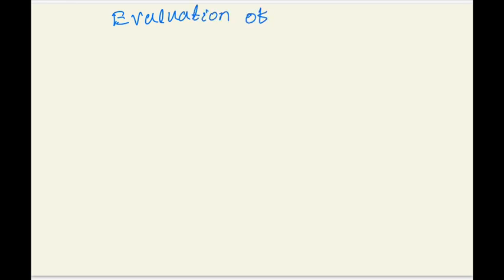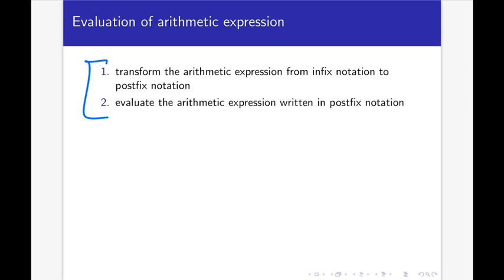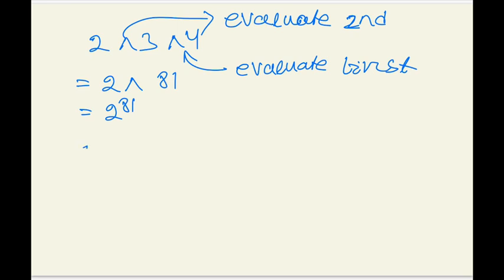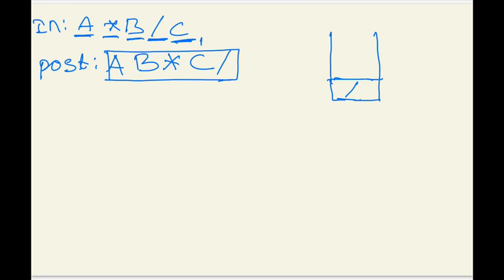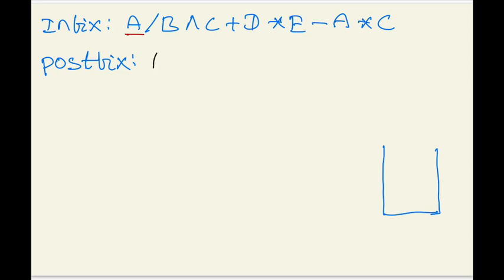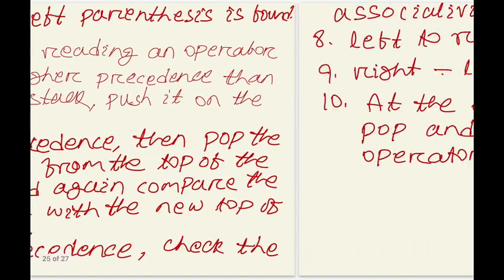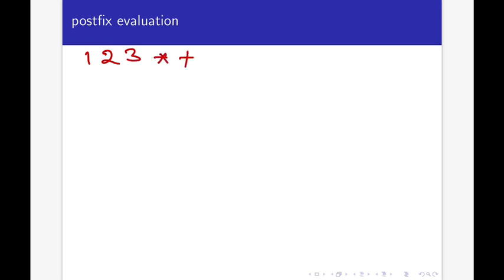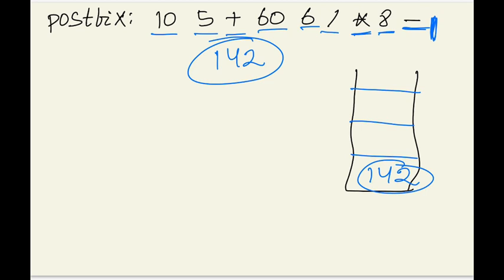L5: DSA "Arithmetic expression evaluation using stack data structure"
"Arithmetic expression evaluation using stack data structure", "conversion of infix to postfix notation", "evaluation of postfix notation"